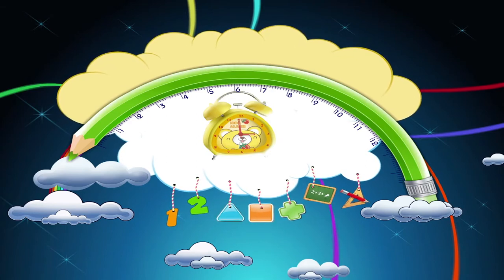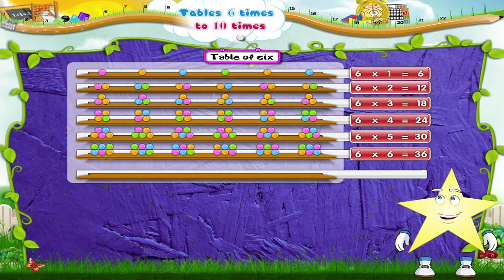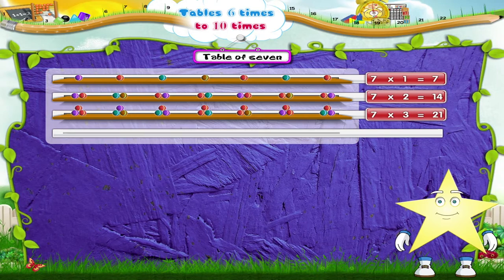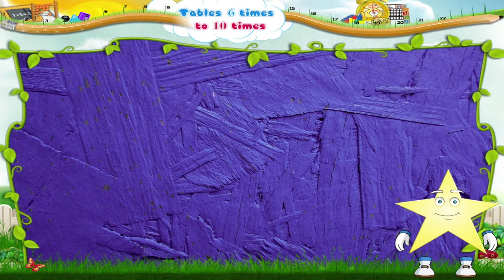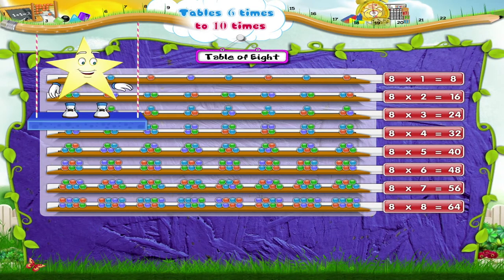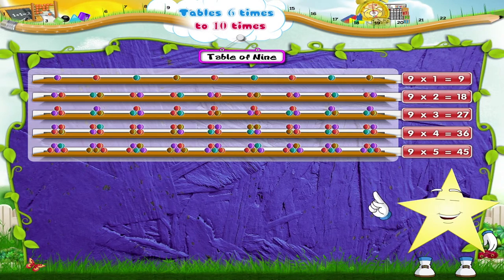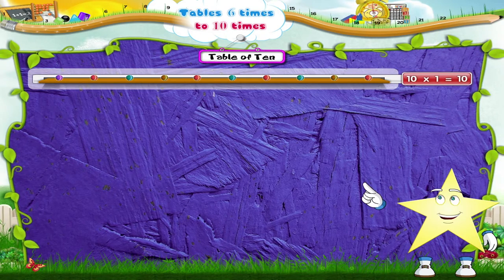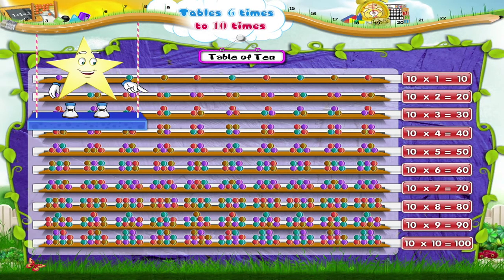Learn Grade 3 - Maths - Tables 6 to 10 Times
In this video you get to Learn Grade 3 - Maths - Tables 6 to 10 Times